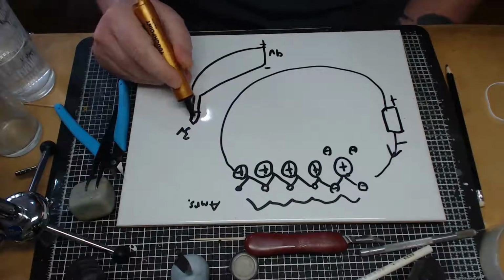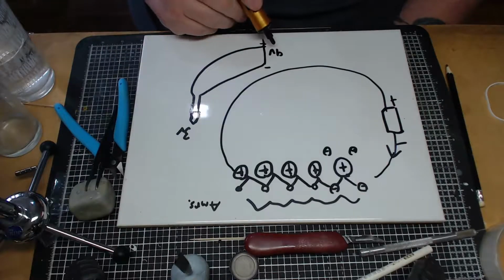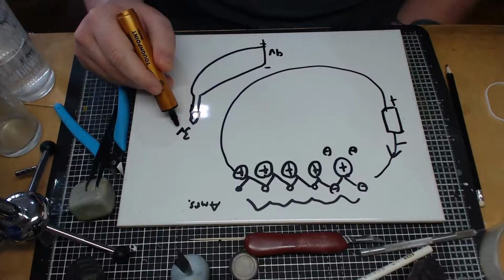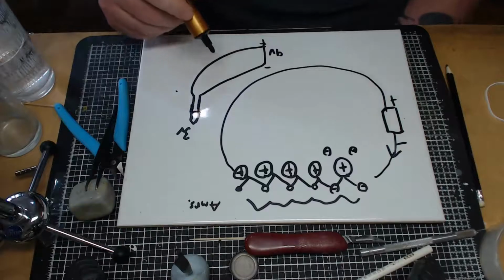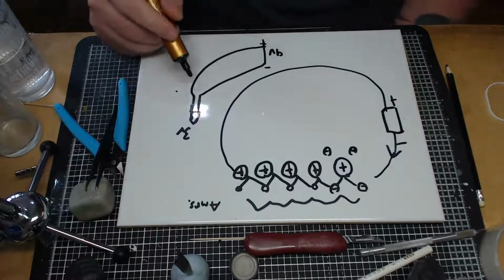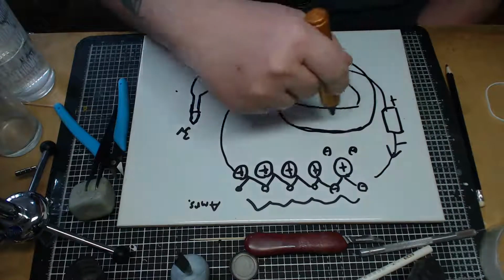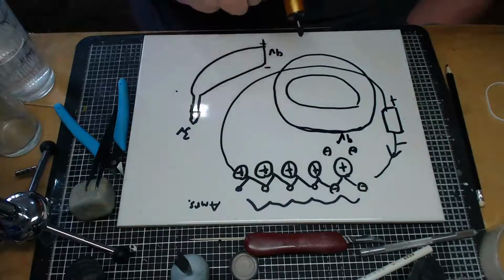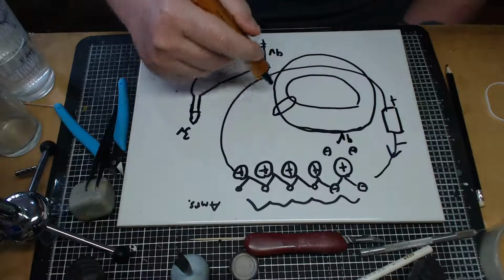Modelling with Electronics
Welcome to the SprueSurgery Waiting Room, my sincerest thanks to you for taking the time to join us and have some fun, laughter and a small dose of our favourite hobby

Please show your support by subscribing and giving us a thumbs up or down! if you give us a thumbs down why not buck the trend and tell us why and how we could change, leave your name so we can hopefully rectify our mistakes.

If you like what i do then consider helping by making a small donation over on our Patriot page:

All donations go towards kit/tool reviews with half the proceeds going towards a Patreon only prize draw, if donations reach the target i will arrange a donation to Models for Heroes. Please understand that with the exceptioin of the prize draw all content will be freely available on YouTube. Your donation is used to help secure the future of the channel which is financially uncertain.

We have Group builds live reviews and live modelling so come and  join our Facebook community at:

Most purchases I have shown on this channel are from